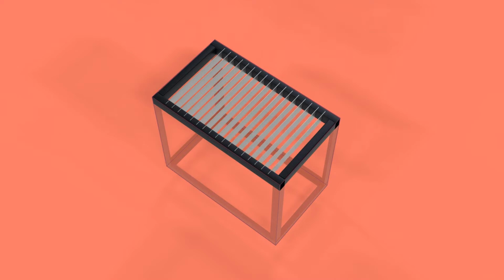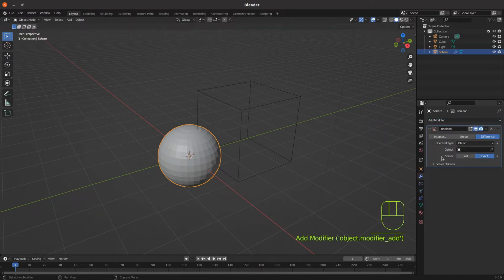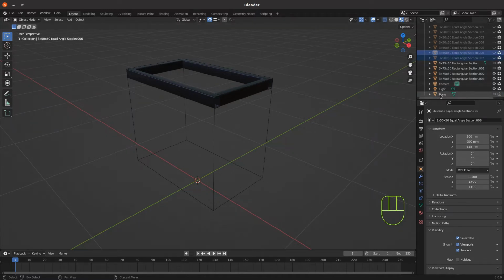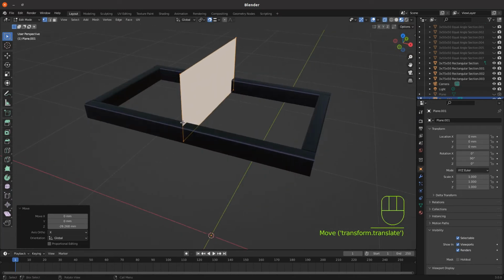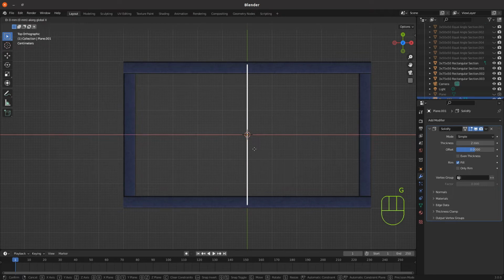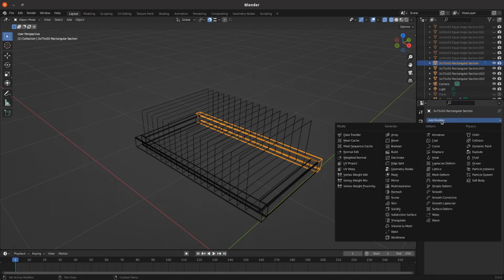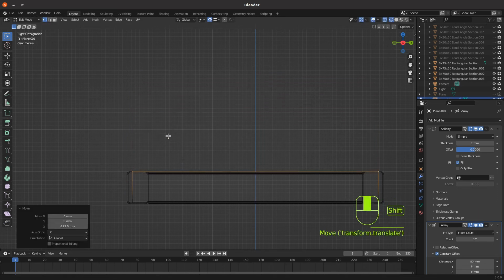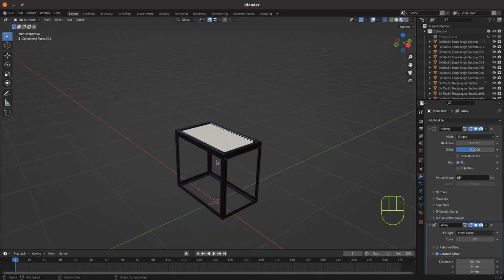018 DA3D Design & Model a Plasma Cutting Table Part 4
With the components of the Plasma Tables steel frame sized and assembled in Parts 1, 2 and 3 of this project we now move on to cutting the location slots for the top slats of the table and then sizing the top slats.
This tutorial uses the solidify modifier, array modifier and the boolean modifier and includes an explanation of the boolean modifier for anyone who hasn't used it before.

This free video tutorial is recorded using Blender 3 and covers: Blender Basics, Blender Modelling, Mechanical Modelling, Precision Modelling, Product Design. Blender Tools, Blender Training and much more.

If you are interested in using a library of steel profiles, but don't want to spend the countless hours modelling each individual component, the asset library is available. The steel stock library I use containing 135 different steel sections and is shown in video 014, is available from my gumroad site for a small fee

It will mean you will be notified when the next video is released and help others on YouTube find this information.